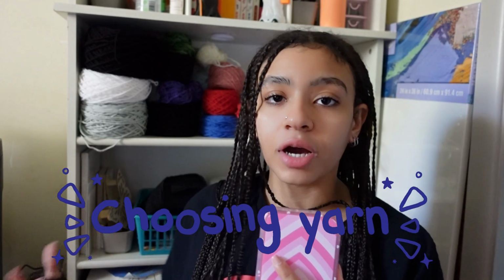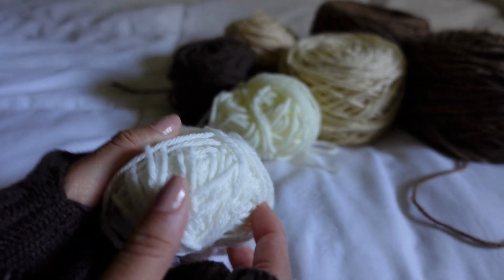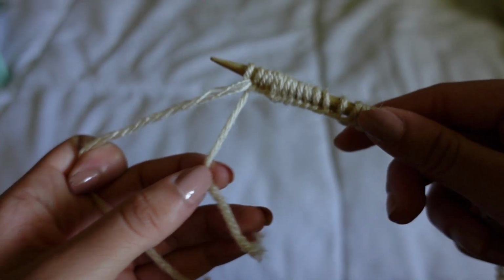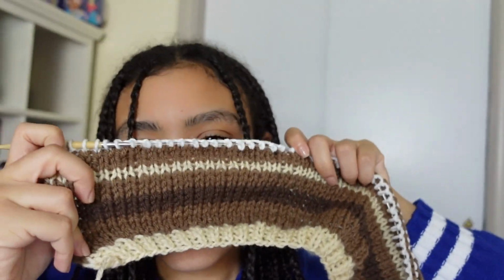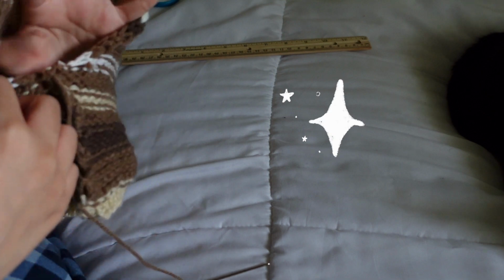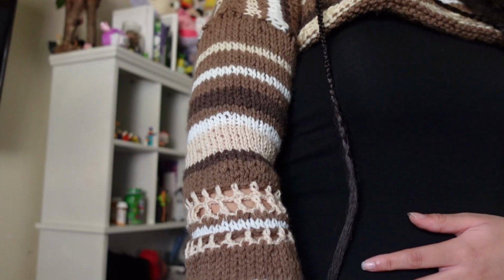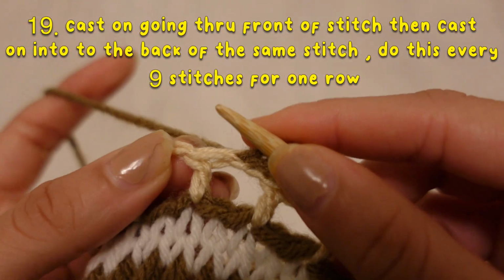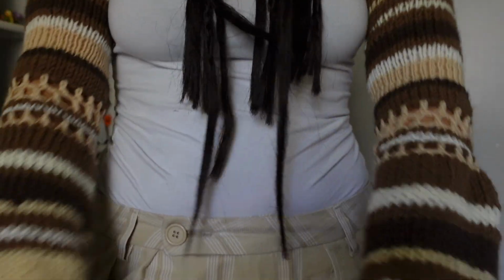🧶knitting the cutest top for fall 🍂 | knit with me / tutorial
Hello,
  It looked me two weeks two film this...why? , you may be asking
💫procrastination 💫 anyways is been while since i uploaded a knitting video so really excited to post this Im also really excited for my next post its a project Ive been wanting to for a while know hehehe...
ALSO PLEASE IGNORE HOW MISSPELLED SLEEVES THE WHOLE VIDEO 😭
Personal/main🫧 : alyssanevala
Art account🎨: alyssamadethat

0:00 intro
0:51 choosing yarn
3:18 designing the top
4:46 starting the top
7:12 update 1
7:54 making the shoulder sections
9:00 sewing panels together
9:40 making arm holes
10:26 ribbing collar
11:05 update 2
11:48 Sleeves
12:29 sleeves details
12:45 sleeve details tutorials
16:28 final thoughts / outro